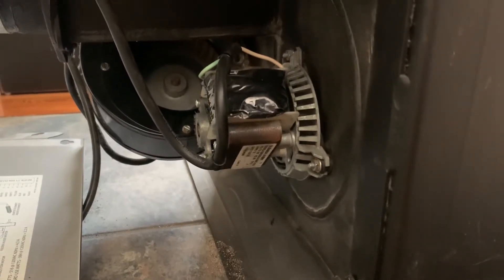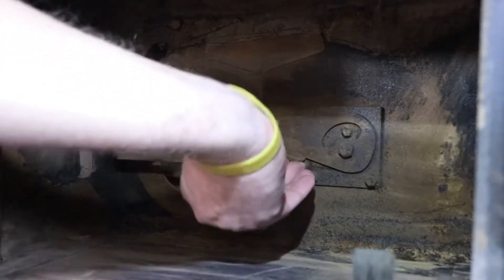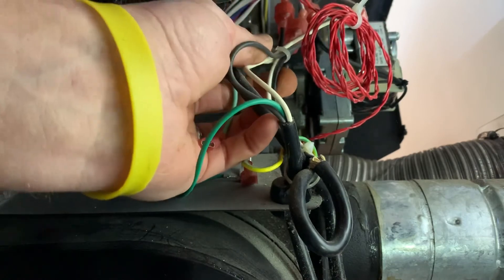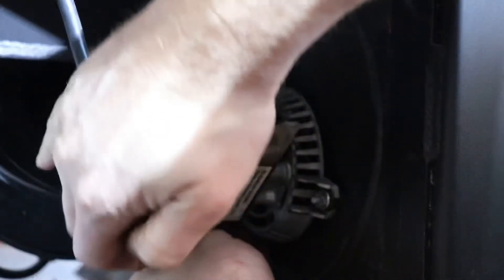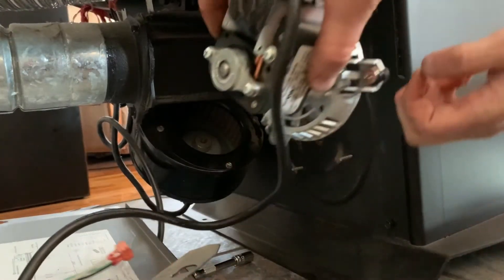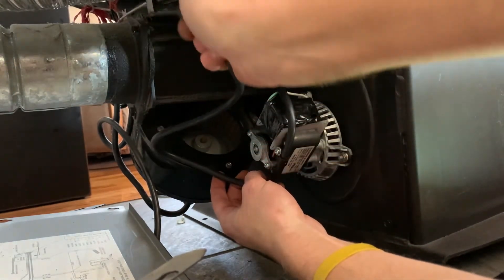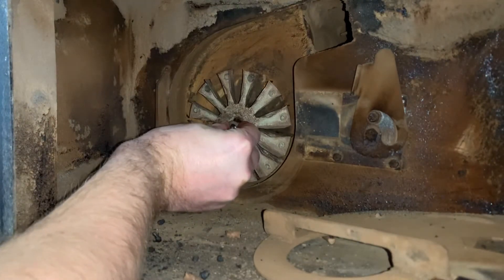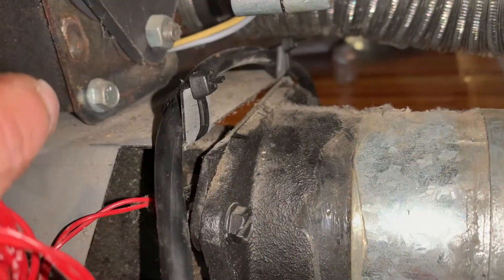Harman Pellet Stove Combustion Blower Exhaust Fan Motor Replacement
In this video I show you how to replace a combustion blower/exhaust motor on a Harman pellet stove. It’s a fairly easy job and can be done with minimal tools.